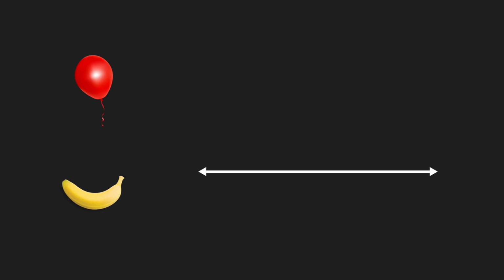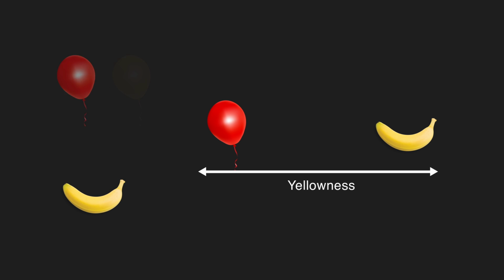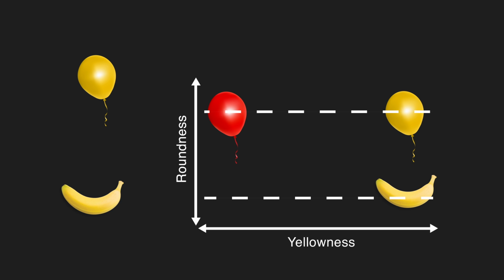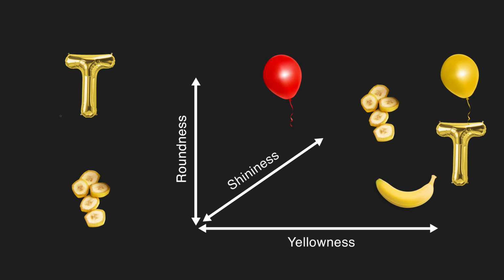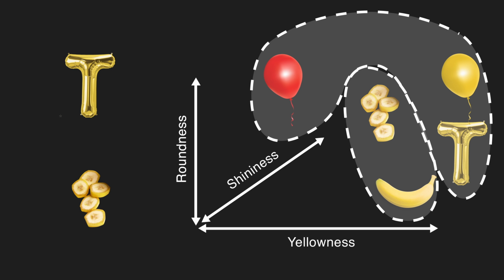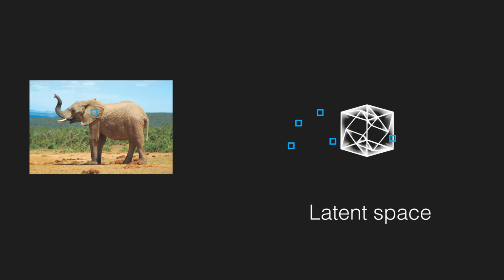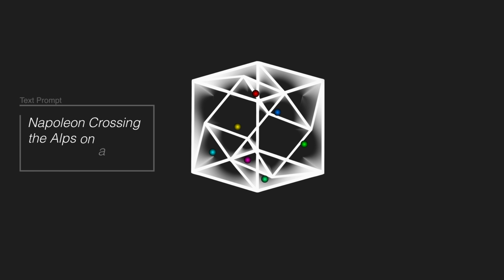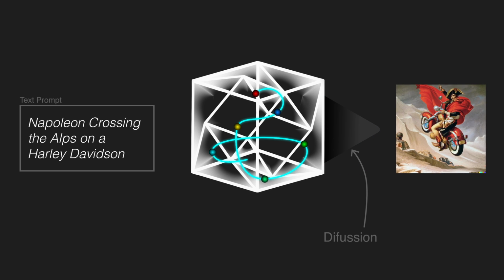How does an Image Generating AI work?